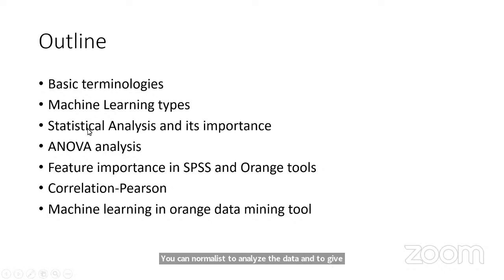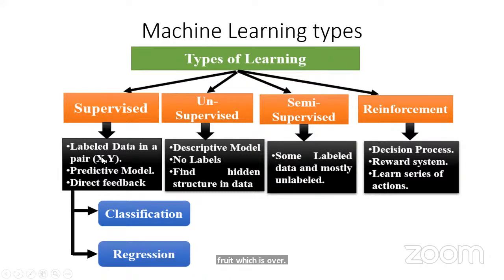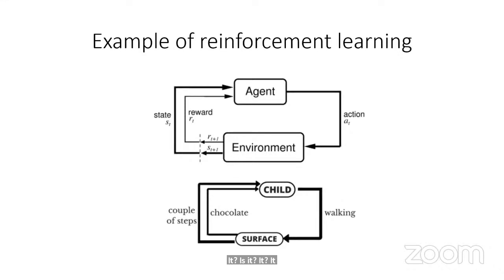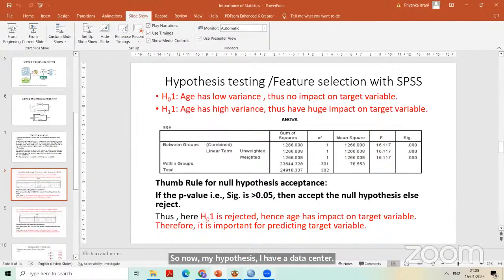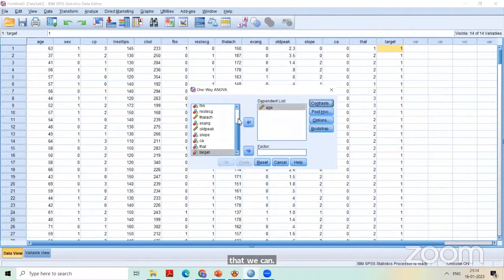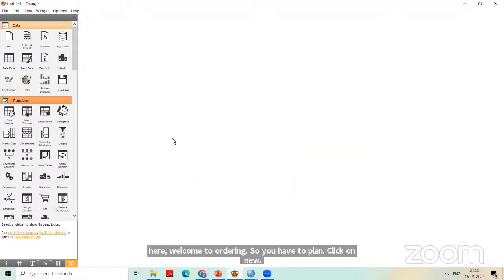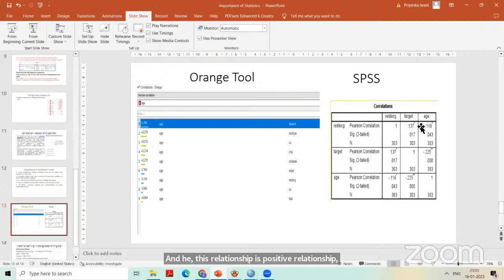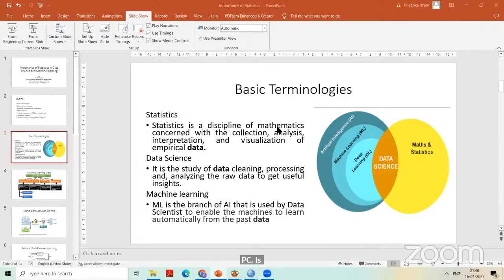Importance of Statistics in Data Science and Machine Learning | DataHour by Priyanka Israni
In this DataHour Priyanka will briefly cover the following topics:

1.Concepts of Data Science and Machine Learning
2. How are they linked?
3. Importance of Statistical Analysis for ML applications.
4. The various statistical analysis methods used for ML applications.

She will further be demonstrating a Hands-on session on usage of Data Mining Tools.